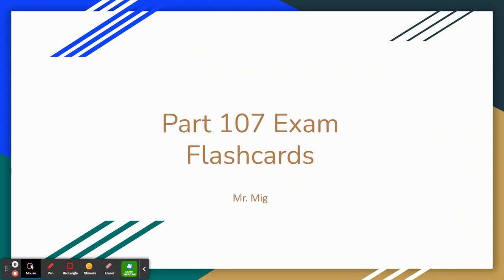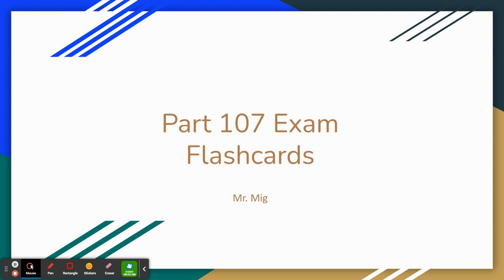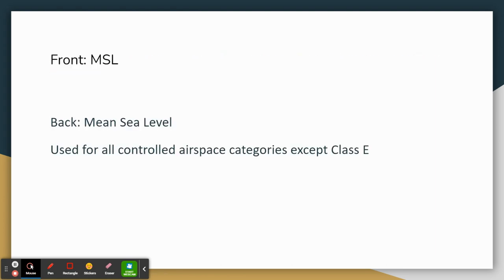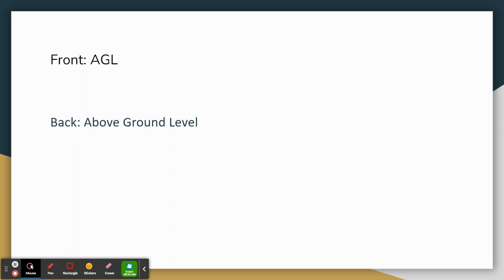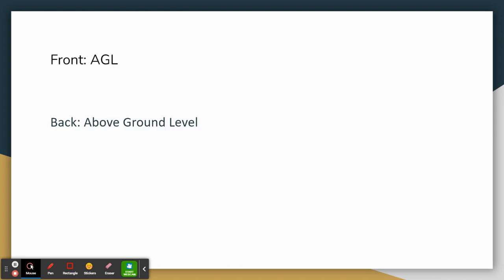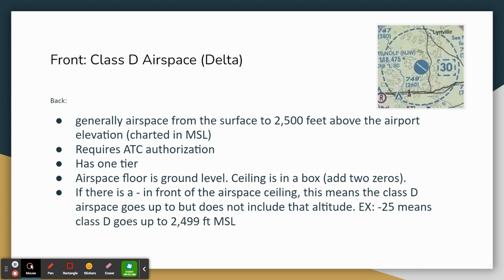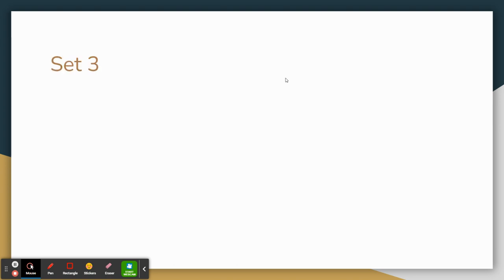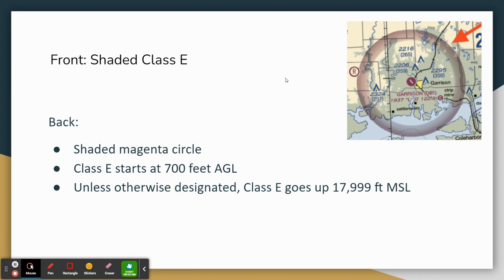Airspace: FAA Part 107 Drone Exam Flashcards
Airspace Flashcards for the FAA Part 107 UAS Exam (part 2). Mr. Mig goes over the different airspace categories on the FAA Part 107 exam. This video shows you his flashcard recommendations to help you remember the various airspace categories.